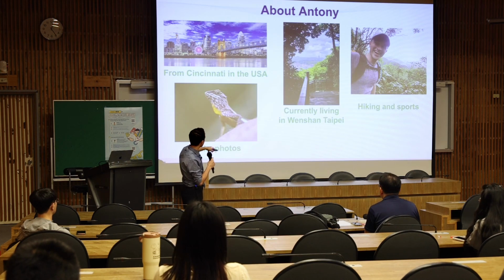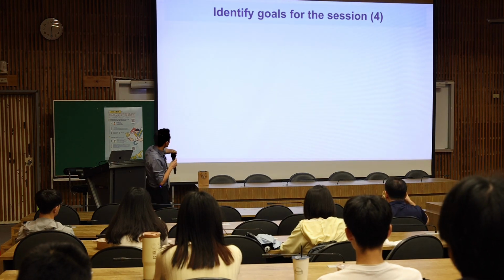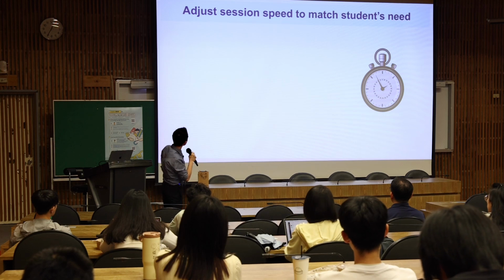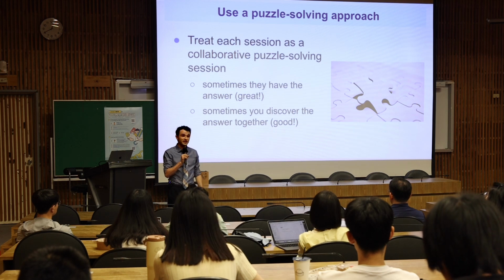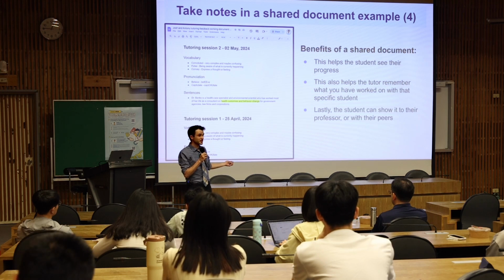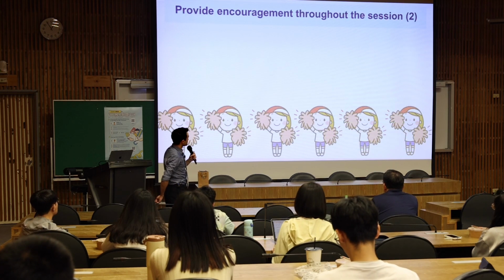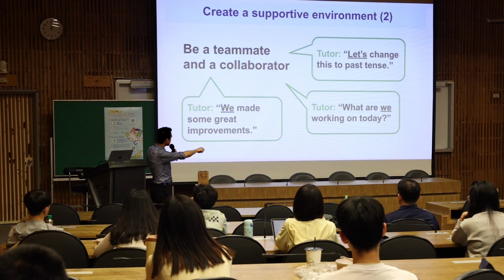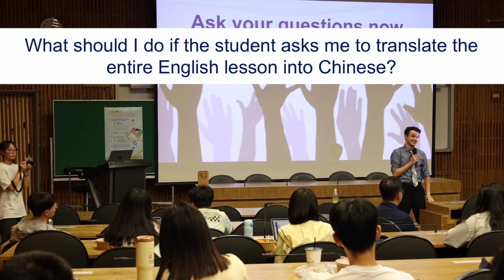Enhance your tutoring skills | for EMI TAs in Taiwan | Antony P Seminar at NTUST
This full seminar on Tutoring Skills was presented by Antony P of Uni-edit English Editing and Translation to Teaching Assistants for English as a Medium of Instruction courses at National Taiwan University of Science and Technology.

CHAPTERS

0:00 Introduction to video
0:34 Introduction Dr. Chen-Yu Kao
1:16 Antony P Self-introduction
4:25 Lesson plan
5:45 Types of tutoring sessions
7:05 Starting a session
7:58 Identifying tutor session goals
14:33 Speed of the sessions
19:00 Puzzle-solving approach
20:49 Notes in shared document
25:53 Using examples
27:19 Q&A part 1
30:27 Providing encouragement
32:19 What happens if I don’t know?
33:03 Consider students’ culture
35:05 Create supporting environment
36:55 How to conclude a tutoring session
39:20 Q&A part 2

SEM031